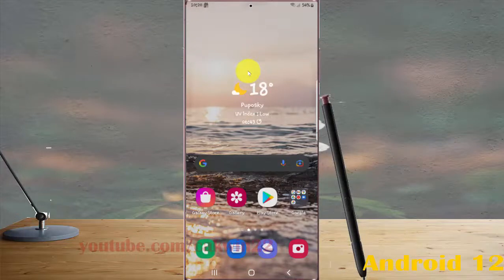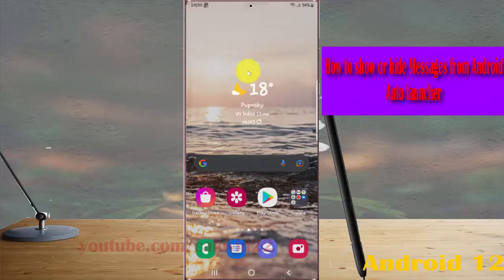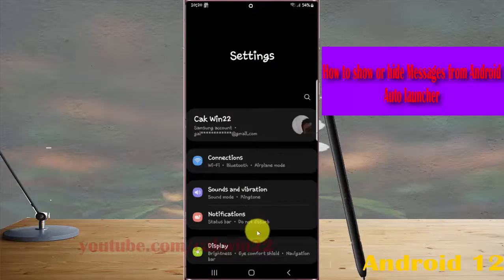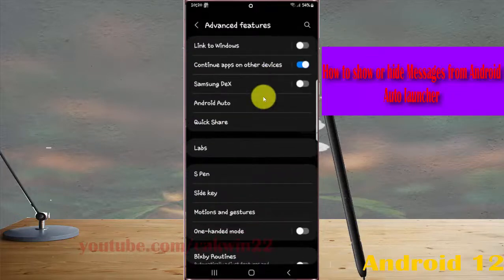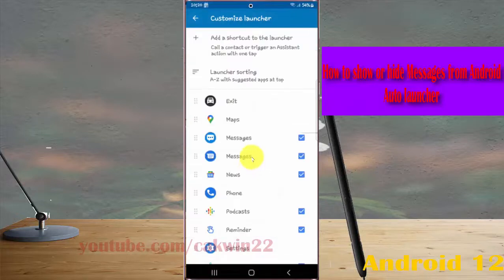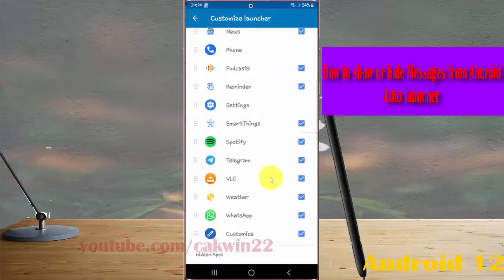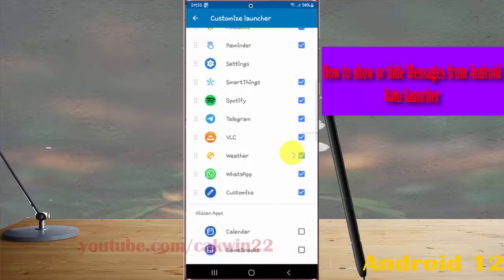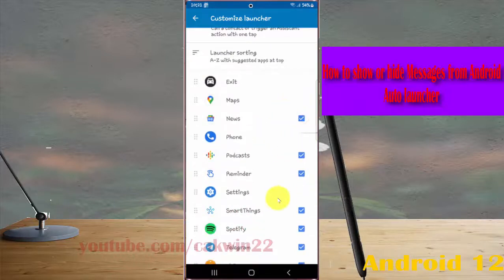Samsung Galaxy S22 Ultra : How to show or hide Messages from Android Auto launcher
In this video, you will find the steps on How to show or hide Messages from Android Auto launcher in Samsung Galaxy S22/S22+/S22 Ultra.  This video uses Samsung Galaxy S22 Ultra SM-S908E/DS International version runs with Android 12